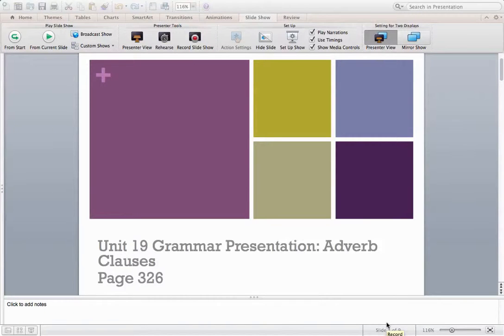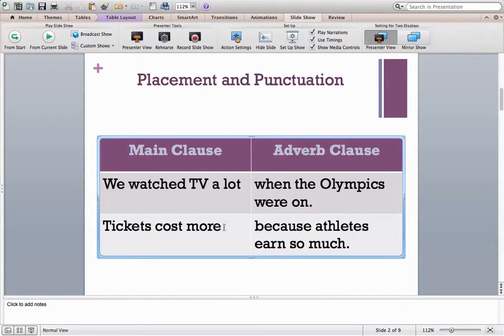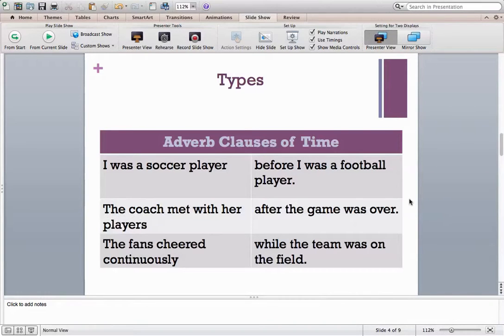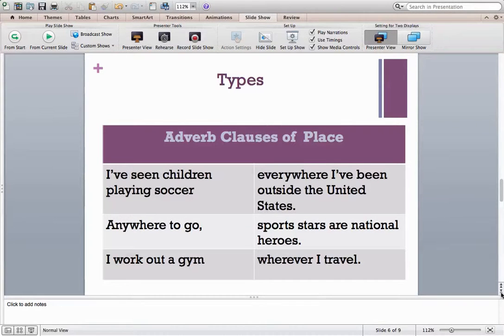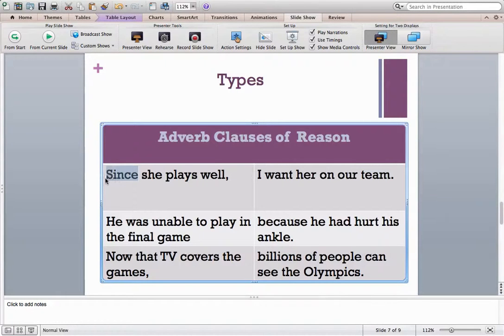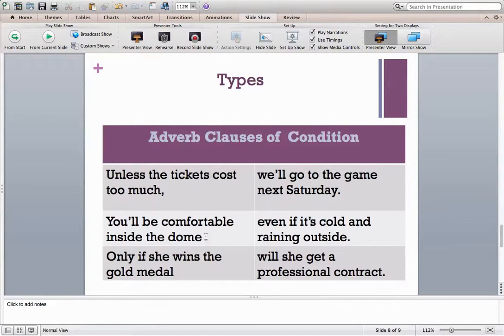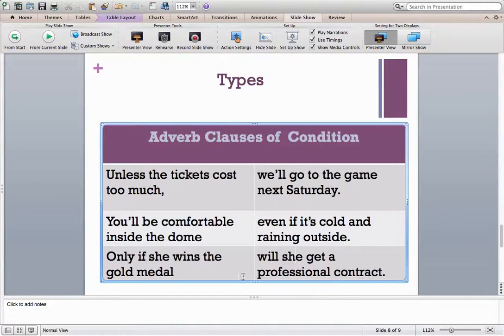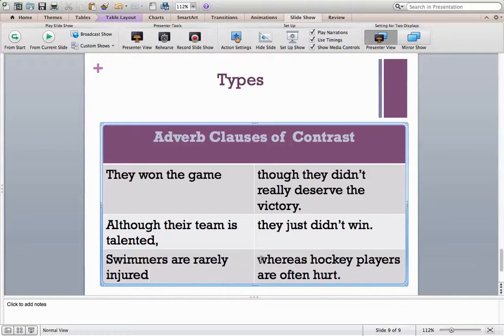Unit 19 Grammar Presentation